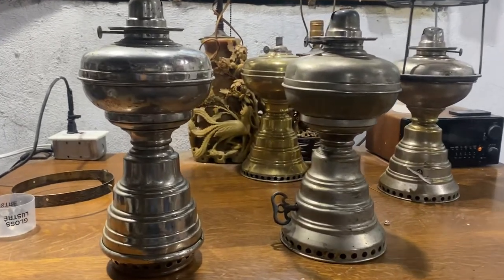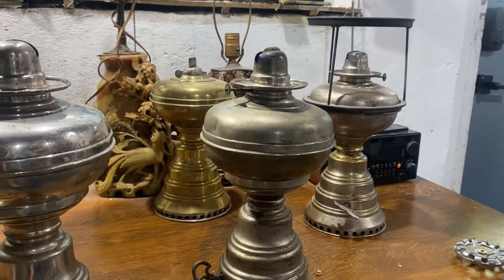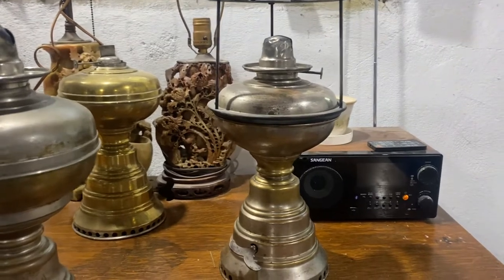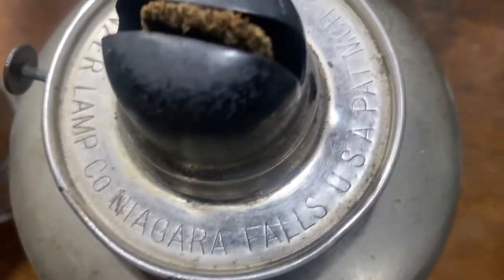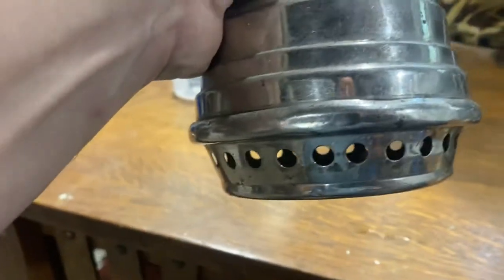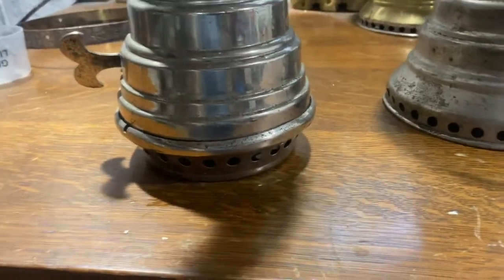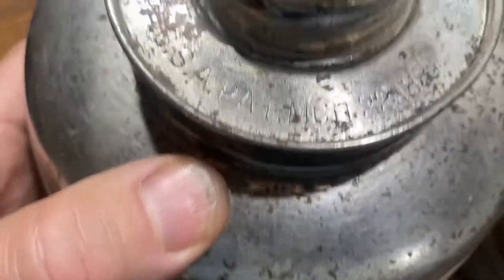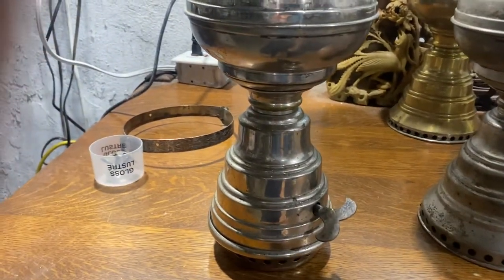New lamps. Wanzer mechanicals USA models.